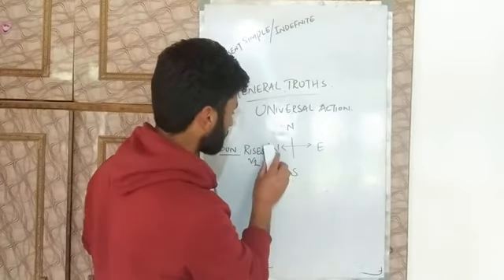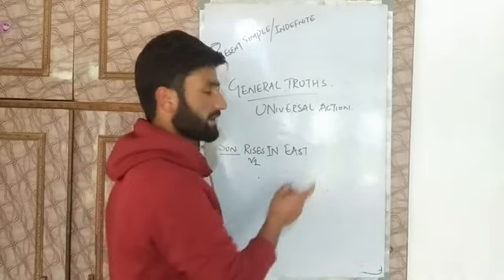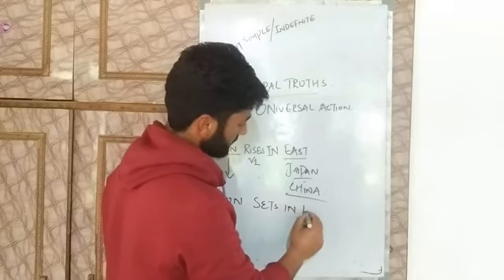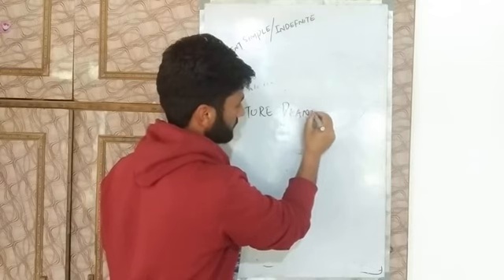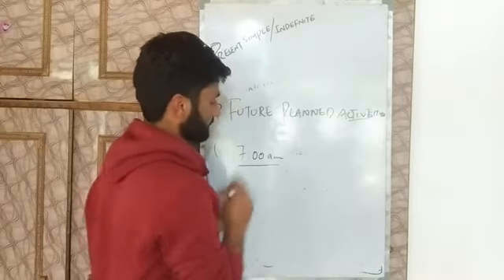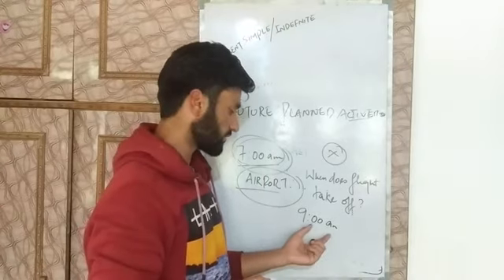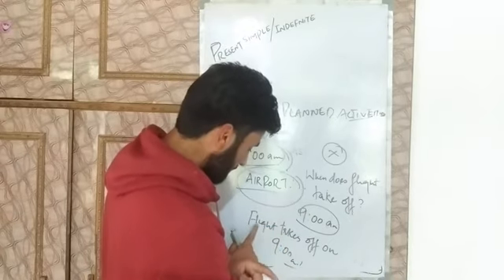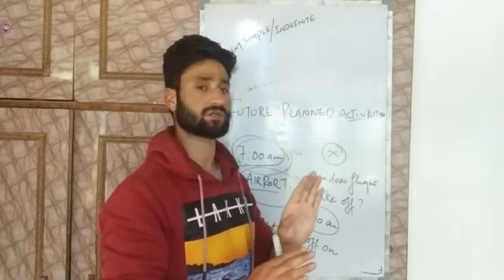Application/usageofpresentsimple with Mr Mohd Arif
General truth and future planned Activities, classes with Mir Mansoor